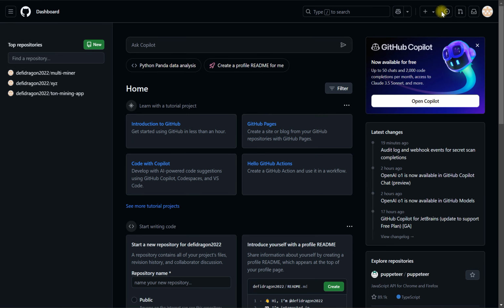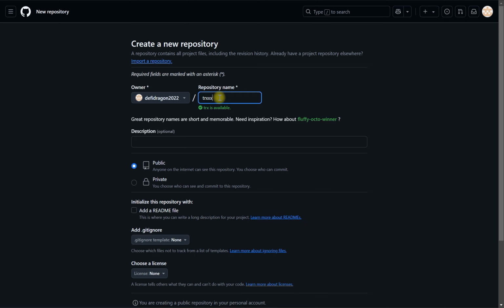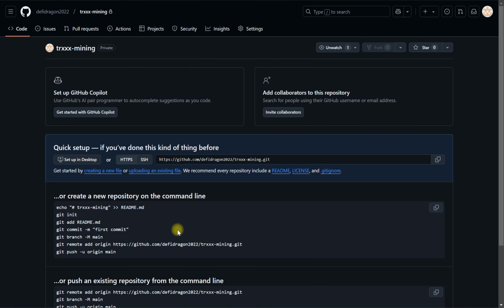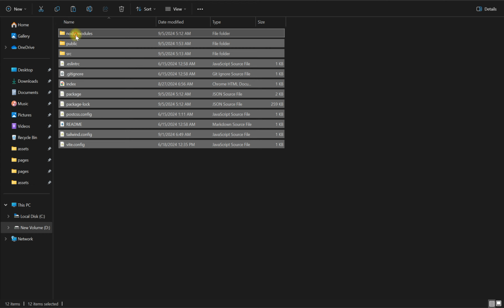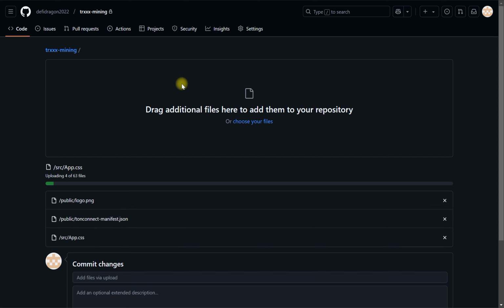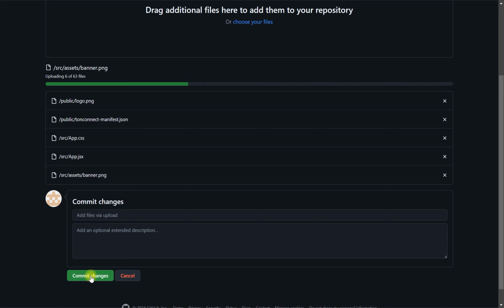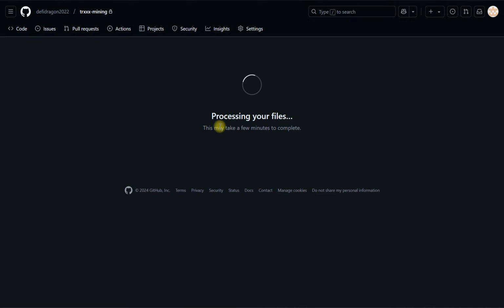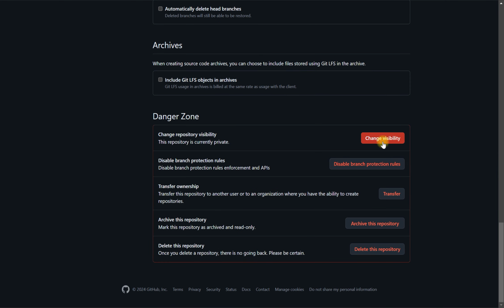How to Upload Telegram Mini App on GitHub || PART 4